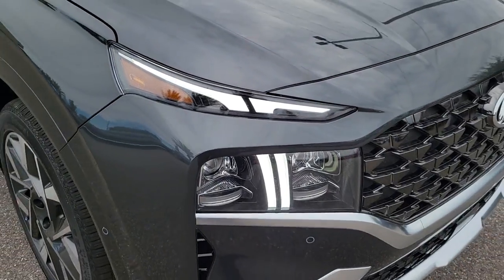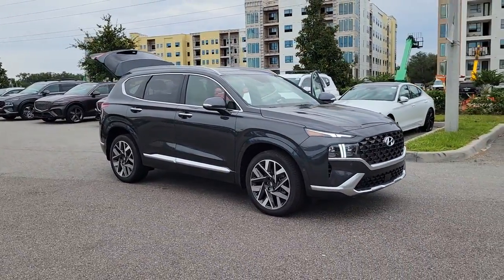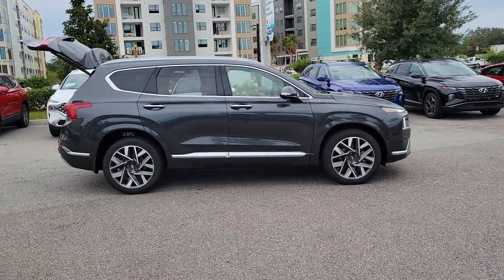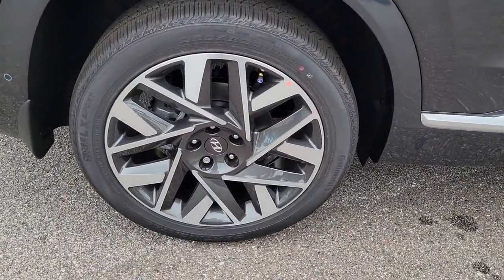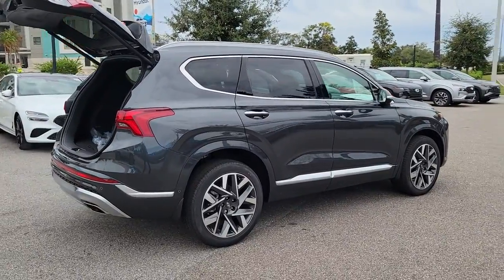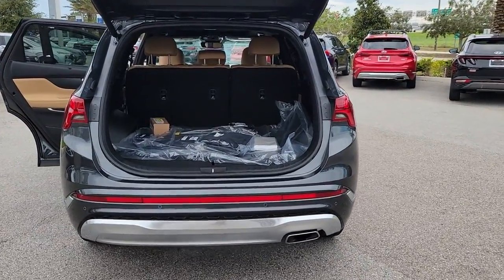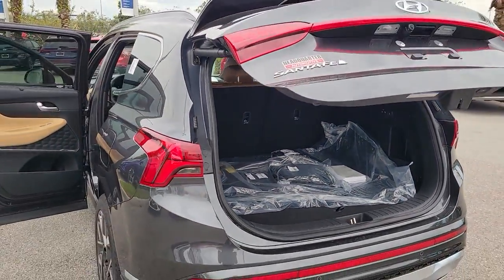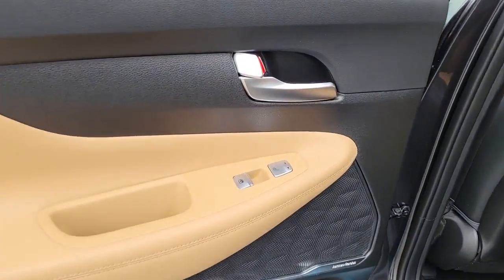2023 Hyundai Santa_Fe Winter Park, Sanford, DeLand, Longwood PH508192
Portofino Gray New 2023 Hyundai Santa_Fe Calligraphy available in 985 Rinehart Road, Sanford, Florida at Headquarter Hyundai. Servicing the Sanford, Winter Park, DeLand, Longwood, FL area.

Headquarter Hyundai
985 Rinehart Road

OPTION GROUP 01  -inc: standard equipment,CARGO PACKAGE  -inc: Cargo Tray  Cargo Net  First Aid Kit,BUMPER APPLIQUE,CARPETED FLOOR MATS,PORTOFINO GRAY,COQUINA BEIGE  QUILTED PREMIUM NAPPA LEATHER SEAT TRIM,MUDGUARDS,Turbocharged,Front Wheel Drive,Power Steering,ABS,4-Wheel Disc Brakes,Brake Assist,Aluminum Wheels,Tires - Front Performance,Tires - Rear Performance,Temporary Spare Tire,Sun/Moonroof,Generic Sun/Moonroof,Panoramic Roof,Heated Mirrors,Power Mirror(s),Integrated Turn Signal Mirrors,Power Folding Mirrors,Rear Defrost,Privacy Glass,Intermittent Wipers,Variable Speed Intermittent Wipers,Rain Sensing Wipers,Rear Spoiler,Remote Trunk Release,Power Liftgate,Power Door Locks,Automatic Highbeams,Daytime Running Lights,Automatic Headlights,LED Headlights,AM/FM Stereo,Navigation System,Premium Sound System,Satellite Radio,MP3 Player,Steering Wheel Audio Controls,Bluetooth Connection,Telematics,Remote Engine Start,Auxiliary Audio Input,HD Radio,Smart Device Integration,Requires Subscription,Power Driver Seat,Power Passenger Seat,Bucket Seats,Heated Front Seat(s),Driver Adjustable Lumbar,Seat Memory,Cooled Front Seat(s),Pass-Through Rear Seat,Heated Rear Seat(s),Rear Bench Seat,Adjustable Steering Wheel,Trip Computer,Power Windows,Leather Steering Wheel,Heated Steering Wheel,Keyless Entry,Power Door Locks,Keyless Entry,Power Door Locks,Keyless Start,Remote Trunk Release,Hands-Free Liftgate,Universal Garage Door Opener,Cruise Control,Adaptive Cruise Control,Climate Control,Multi-Zone A/C,A/C,Leather Seats,Driver Vanity Mirror,Passenger Vanity Mirror,Driver Illuminated Vanity Mirror,Passenger Illuminated Visor Mirror,Auto-Dimming Rearview Mirror,Keyless Start,Mirror Memory,Power Door Locks,Power Windows,Trip Computer,Heads-Up Display,Security System,Immobilizer,Cruise Control Steering Assist,Traction Control,Stability Control,Traction Control,Front Side Air Bag,Blind Spot Monitor,Cross-Traffic Alert,Lane Departure Warning,Lane Keeping Assist,Lane Departure Warning,Front Collision Mitigation,Driver Monitoring,Rear Collision Mitigation,Rear Parking Aid,Automatic Parking,Aerial View Display System,Remote Parking System,Tire Pressure Monitor,Driver Air Bag,Passenger Air Bag,Front Head Air Bag,Rear Head Air Bag,Passenger Air Bag Sensor,Child Safety Locks,Back-Up Camera